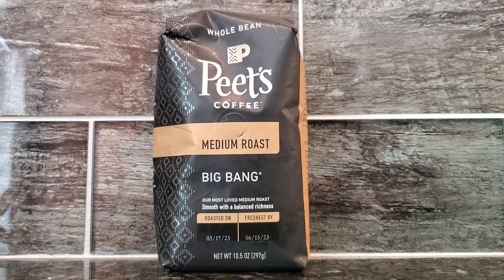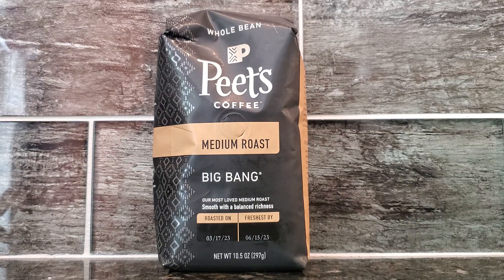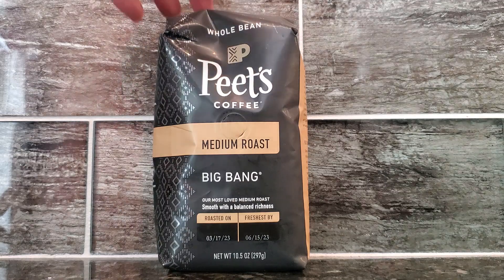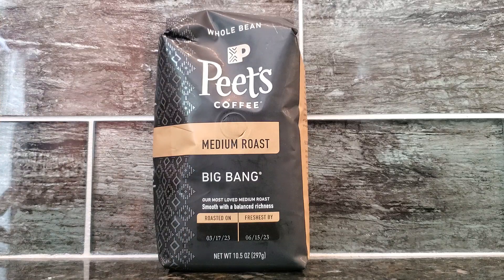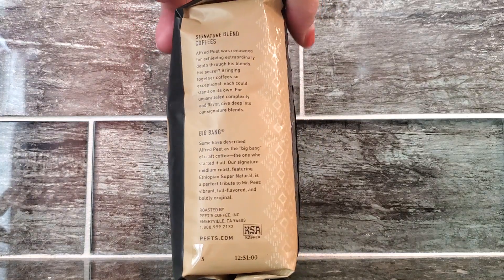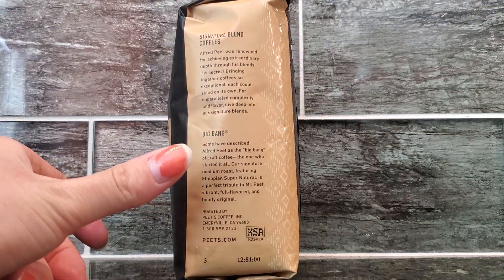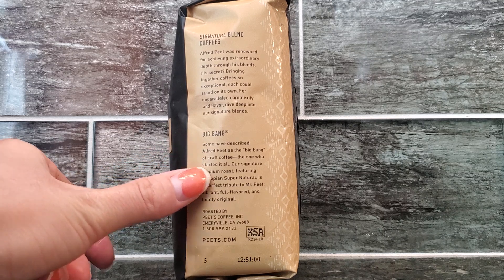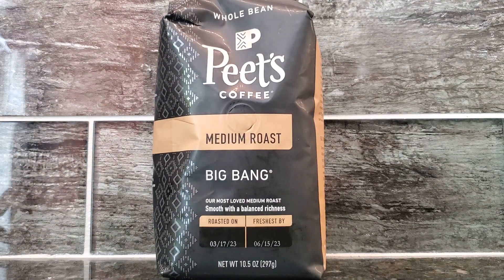In Hand Review of Peet's Coffee, Medium Roast Whole Bean Coffee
Buy Peet's Coffee, Medium Roast Whole Bean Coffee on Amazon

Peet's Coffee, Medium Roast Whole Bean Coffee - Big Bang 63 Ounces (6 Bags of 10.5 Ounces)